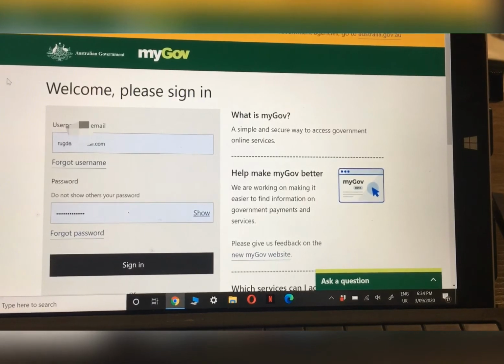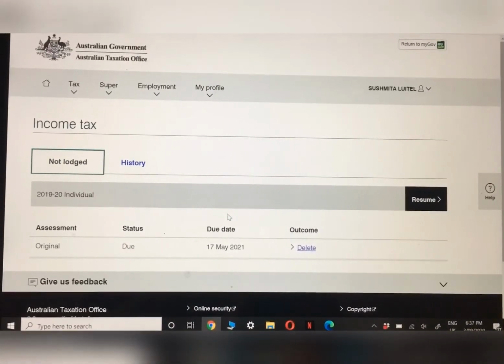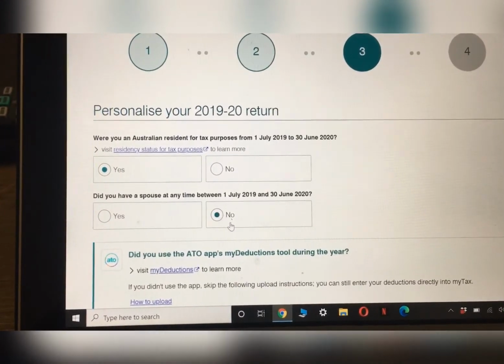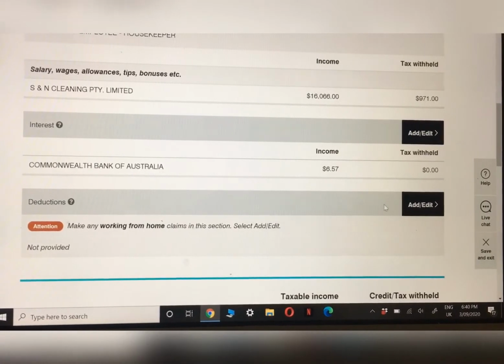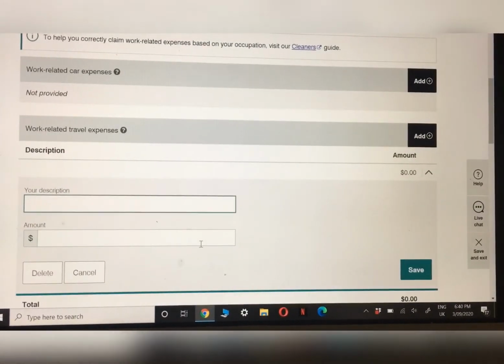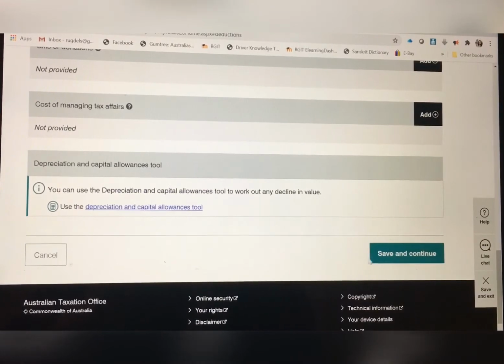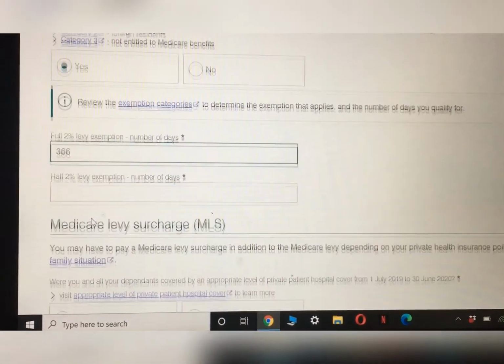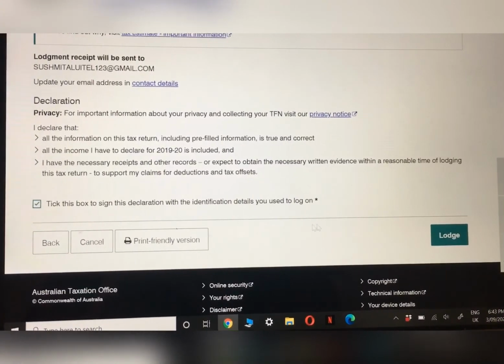How to Lodge Tax Return in Australia Via MyGov|| Student & Temporary Residents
Tax Return Process in Australia
Australian Taxation Office
Tax return for Student, Temporary Residents